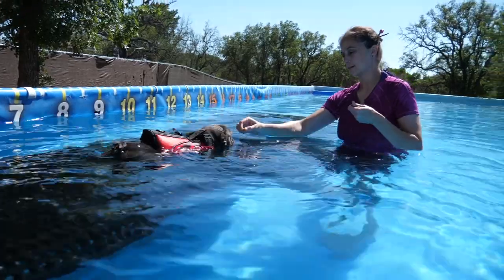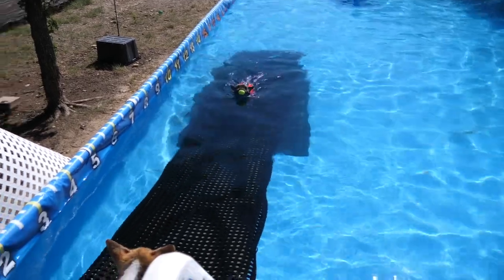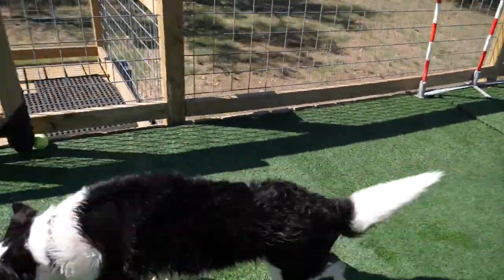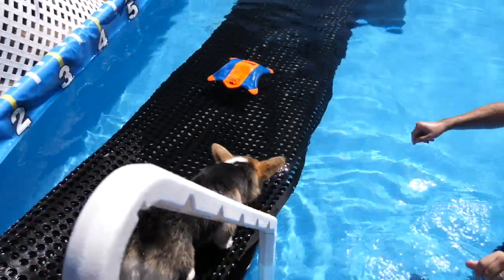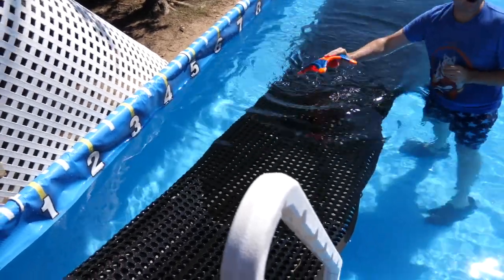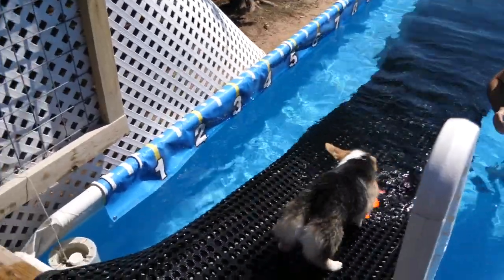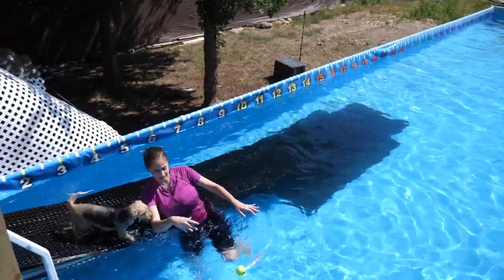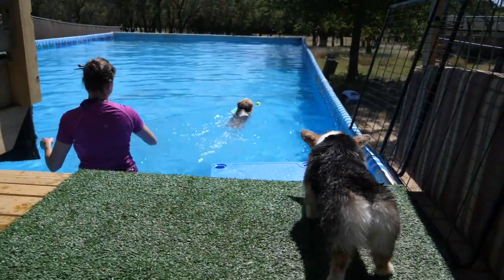Dock Diving Dogs | Watch This First!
Whether you are curious on how to get started in Dock Diving Dog Sport or to get your dog jumping further into the water. Today we are gonna introduce you four different dog teams that are at different parts of their learning to jump into the water.